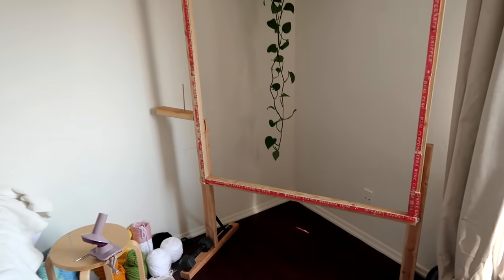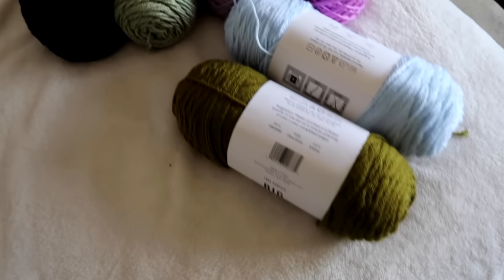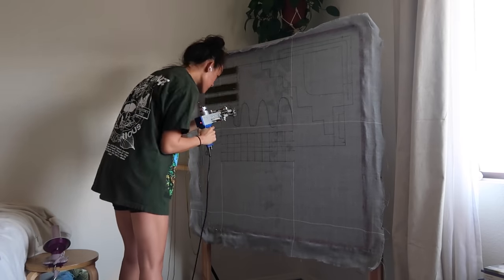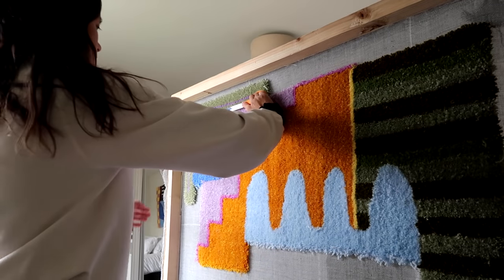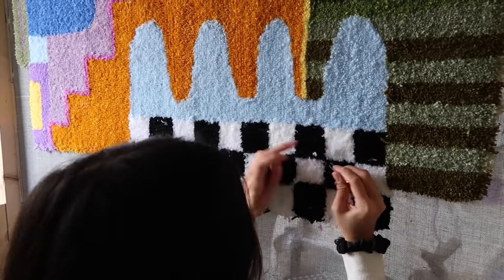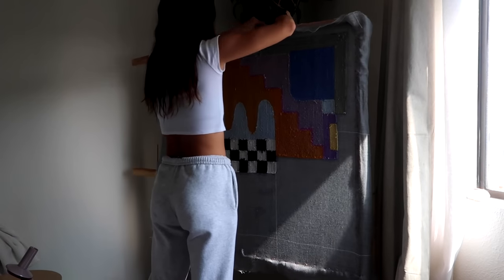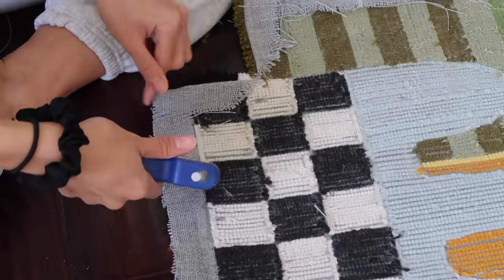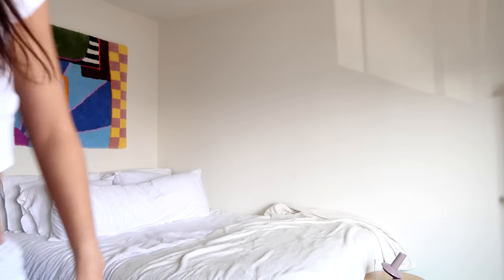how to make a rug | tufting process from start to finish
this is how I make a rug using a tufting gun from start to finish :) I usually add a felt backing to all my rugs but this is going to be a wall hanging so it wasn't necessary

i started making rugs with a punch needle in september 2020 and moved onto a tufting gun around november so i'm fairly new at the craft but really enjoy this medium of textile art. feel free to ask me any questions